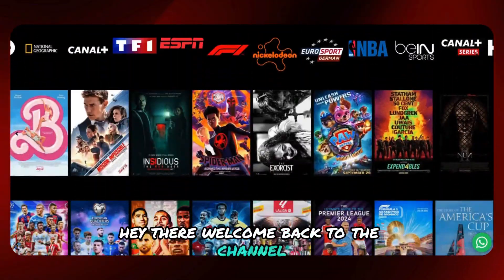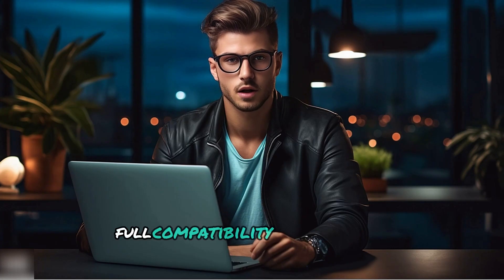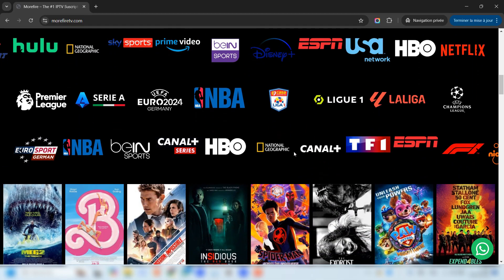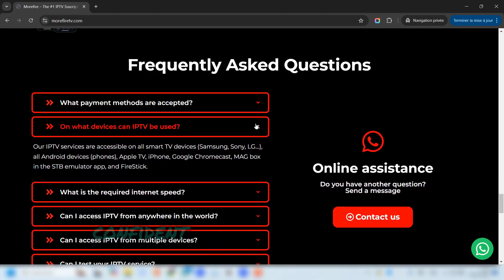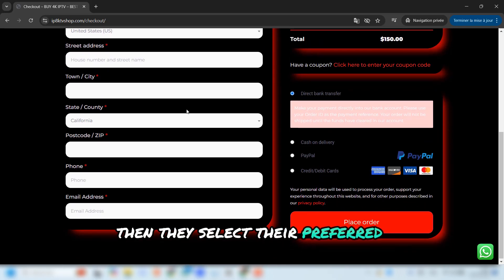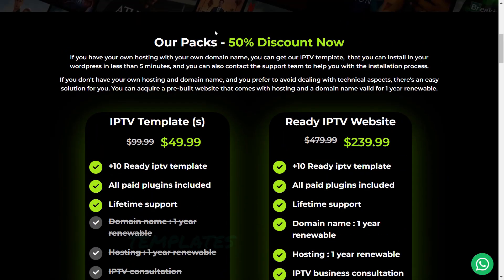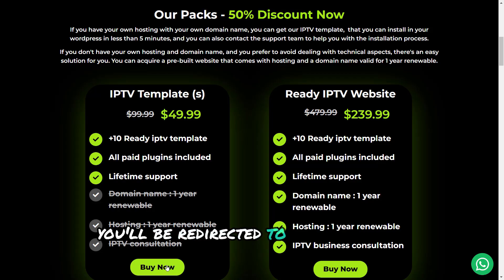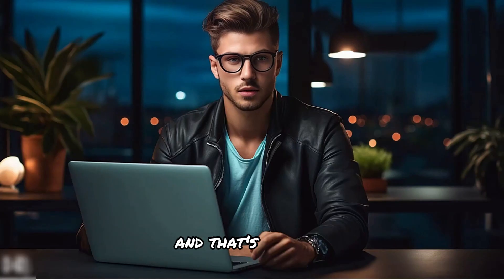Best I.P.T.V Templates to Create High Converting Wordpress Website - Pro Design Fully Customizable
Looking to a professional website that converts visitors into paying customers? In this video, I’ll reveal the best I.P.T.V website templates designed for high performance, trust, and sales. These templates are perfect for WordPress and work seamlessly with Elementor, the most powerful drag-and-drop page builder.